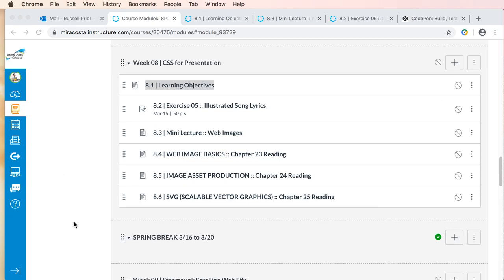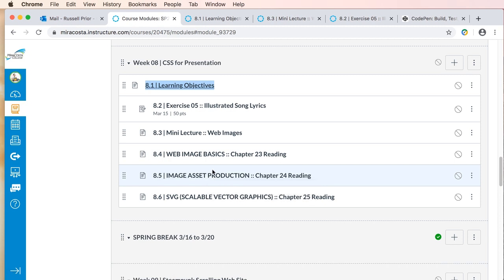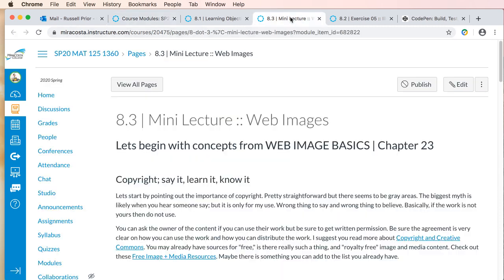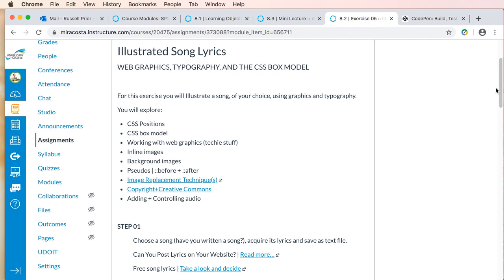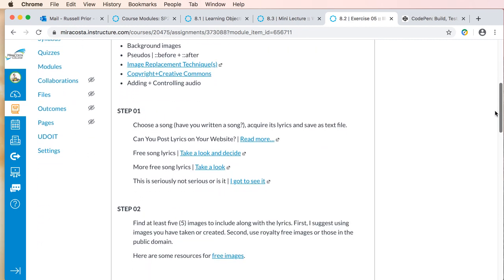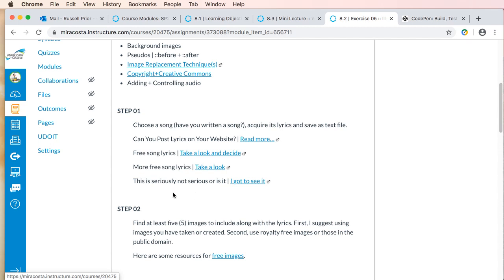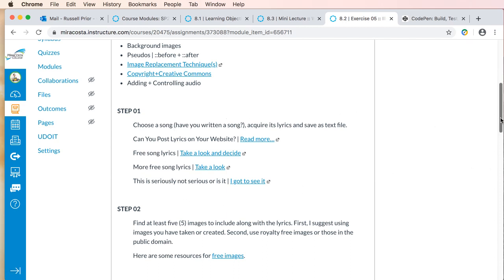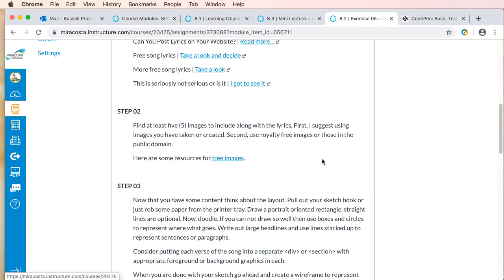ex05 overview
EX05 | Illustrated Song Lyrics
WEB GRAPHICS, TYPOGRAPHY, AND THE CSS BOX MODEL
What we explore:

CSS Positions
CSS box model
Working with web graphics (techie stuff)
Inline images
Background images
Pseudos | ::before + ::after
Image Replacement Technique(s)
Adding + Controlling audio